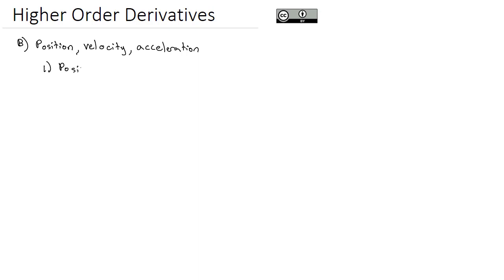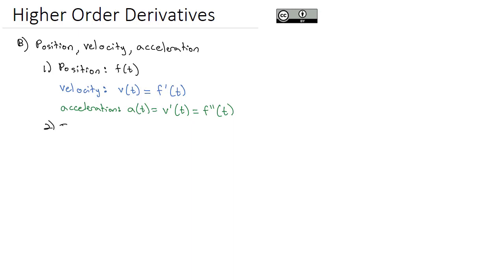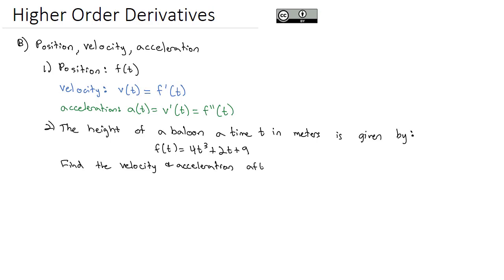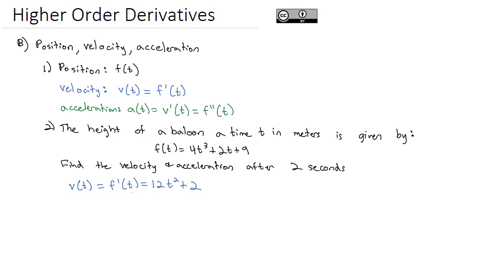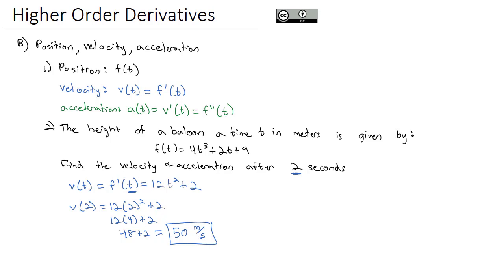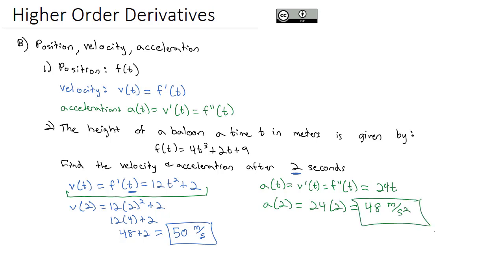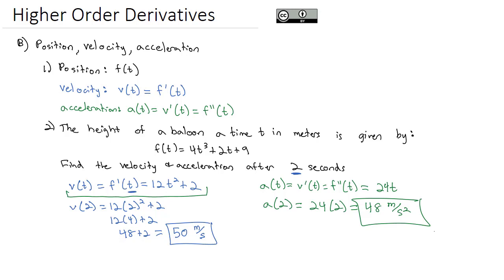3 1 B Position, Velocity, Acceleration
Position, Velocity, Acceleration